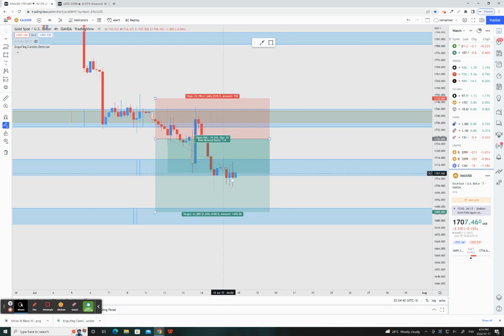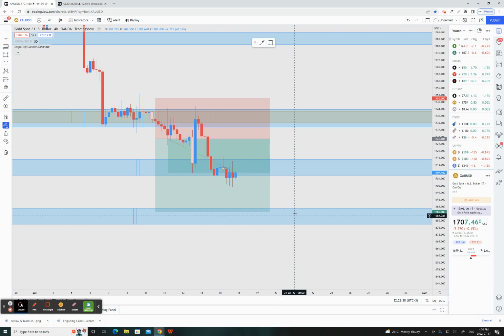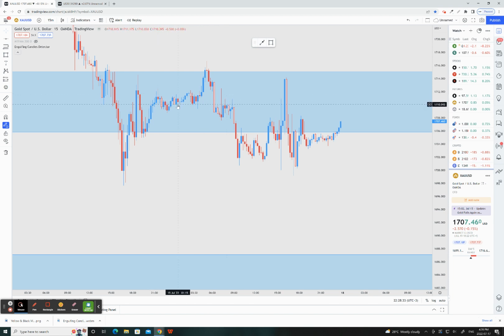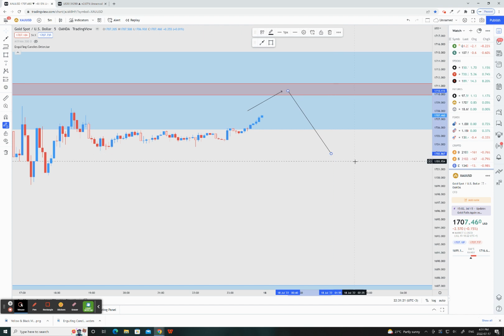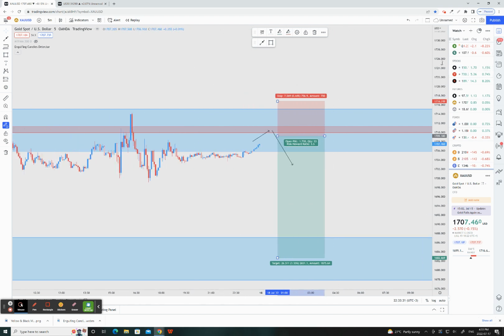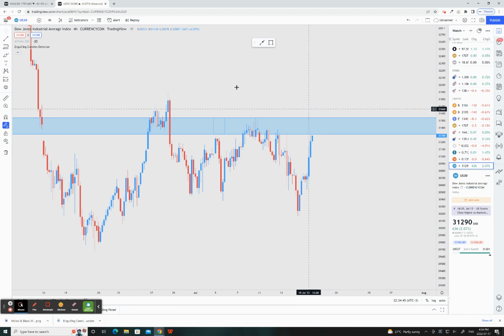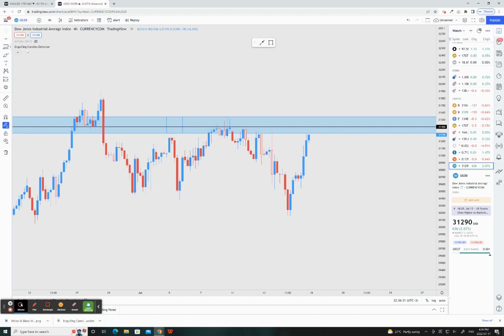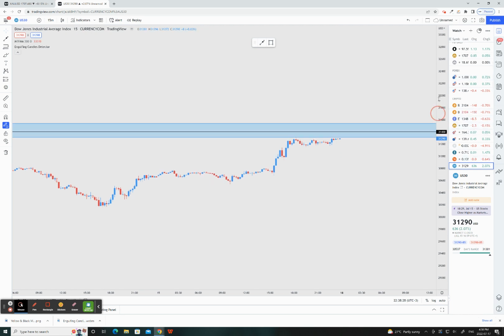Trading Setups - Gold and US30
Hey y’all! Just a quick breakdown today of what I'm looking at this week.